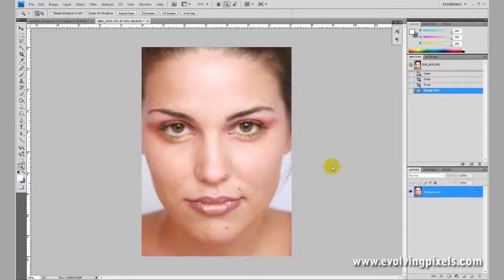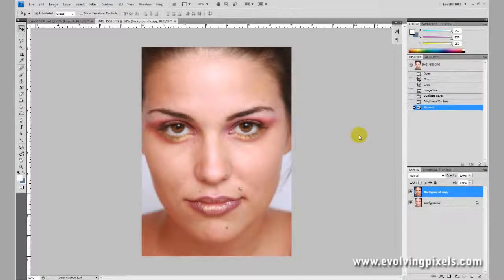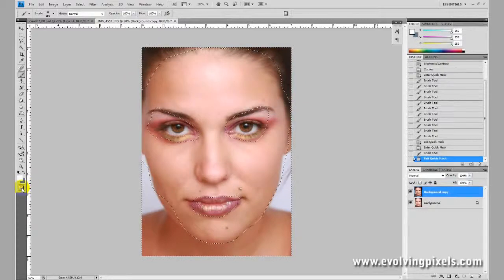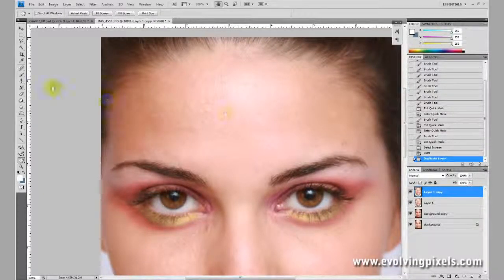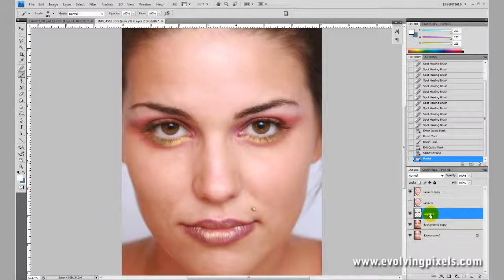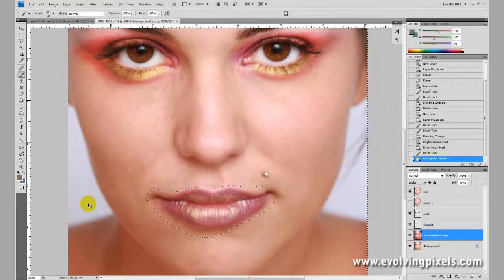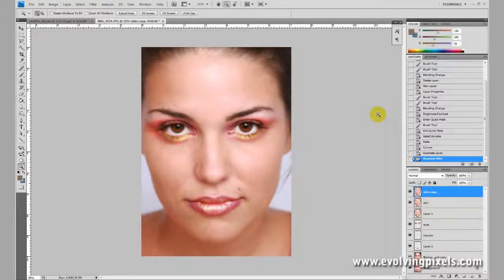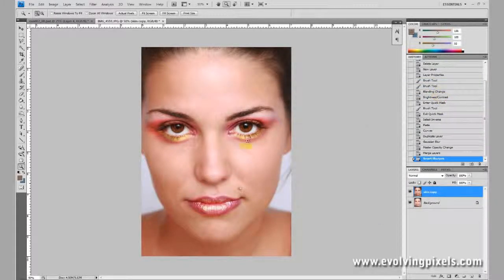Photo Editing in Photoshop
In this Photoshop tutorial, we will bring to life and add realism to a drawing of a monster using Photoshop. By using photomanipulation techniques, we will create a monster's skin, full of warts and nastiness, crazy bloodshot eyes, dirty teeth, etc.. We will then do a photo composite where we add our monster to a TV screen so it can become "The TV Monster"!

In this tutorial, we will be covering a few techniques we haven't covered in other tutorials which will make you a more well-rounded photomanipulator. At 95 steps, this detailed tutorial is the biggest I have made yet, I'm confident that the knowledge you'll gain doing this tutorial will allow you to recreate just about anything you want and then give it your personal touch.

Click the link below or the image for more info on this tutorial!